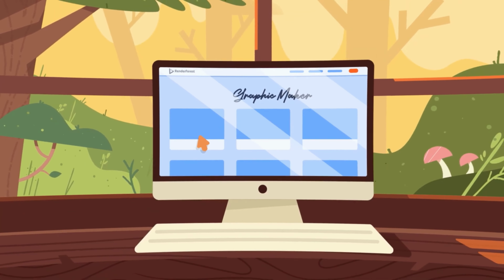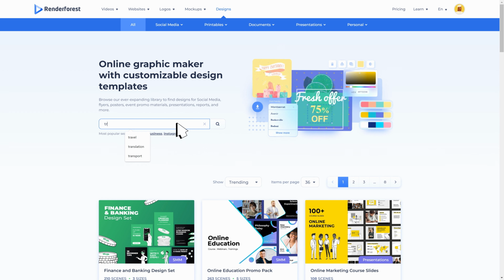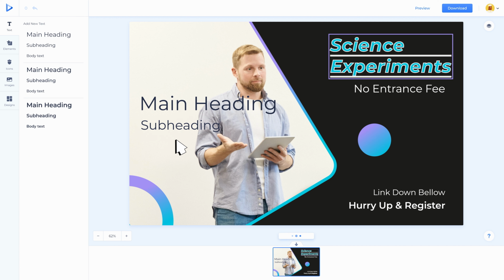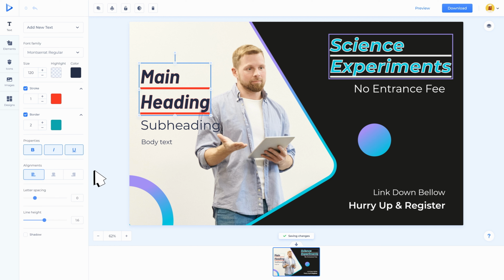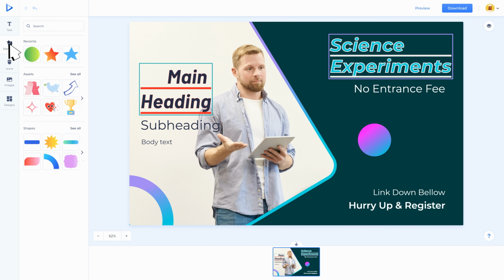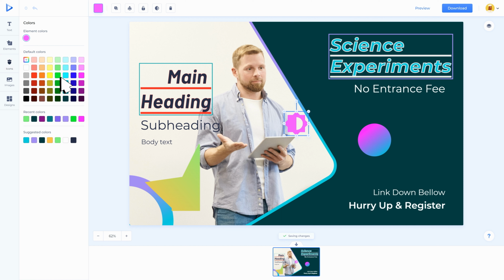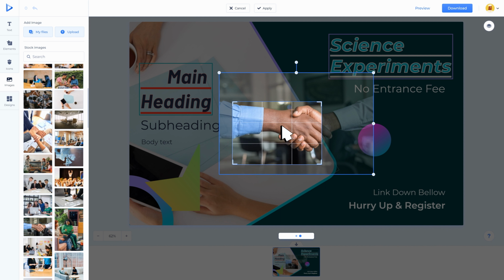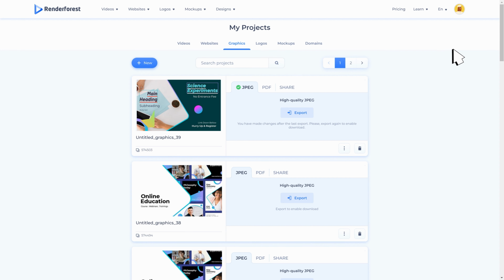How to create design graphics in Renderforest | Tutorial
Create impressive visuals for social media and many other projects with our online graphic design maker. Browse the categories for dozens of ready-to-use designs, select a template, and customize it in a few simple clicks.